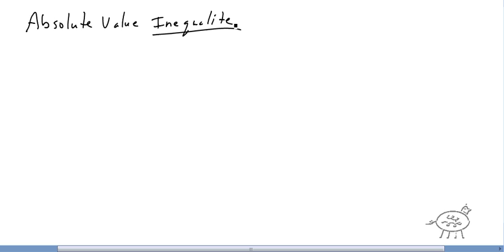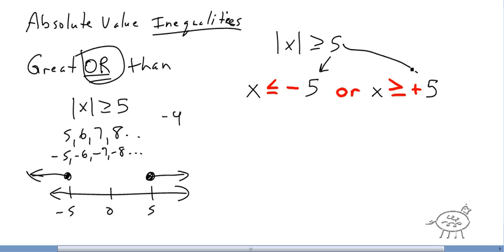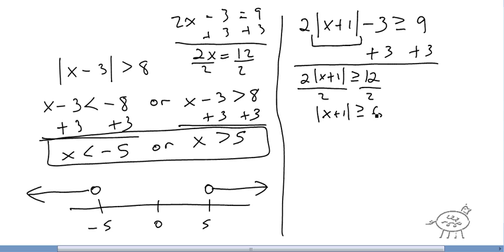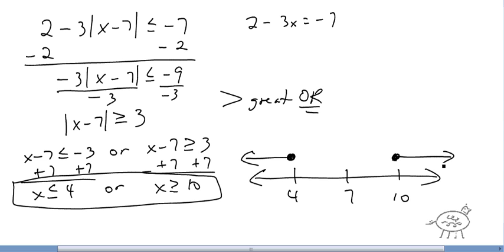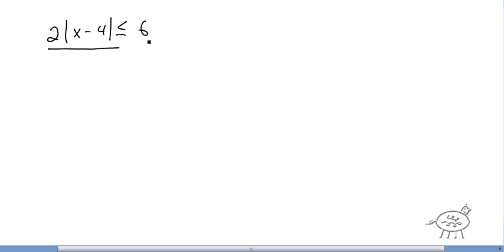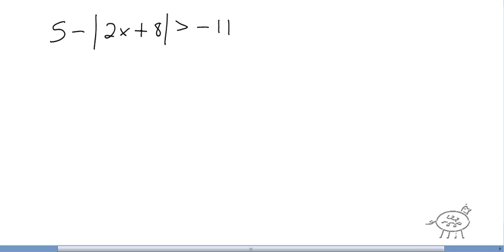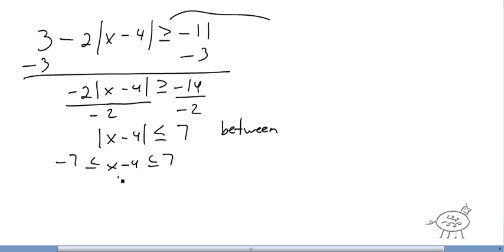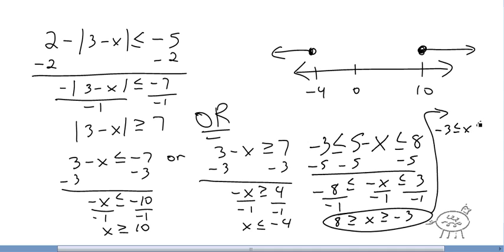M117 6 Absolute Value Inequalities